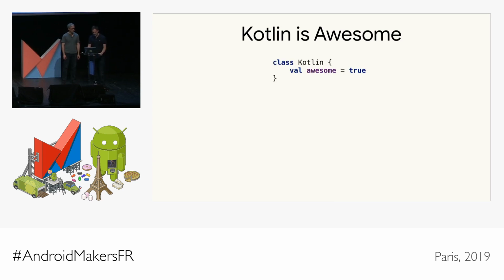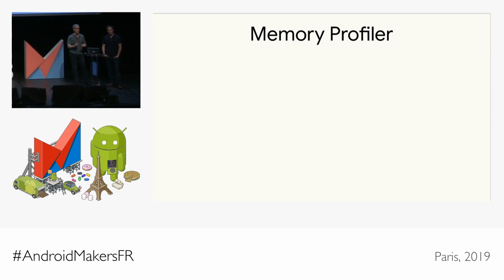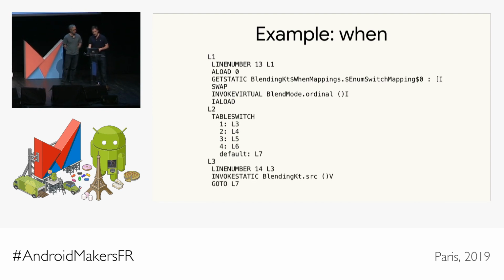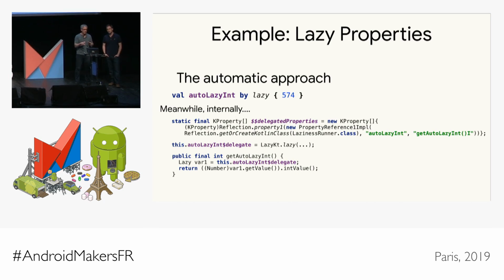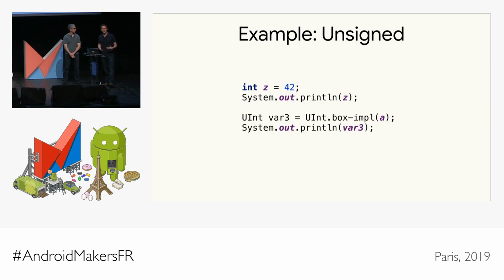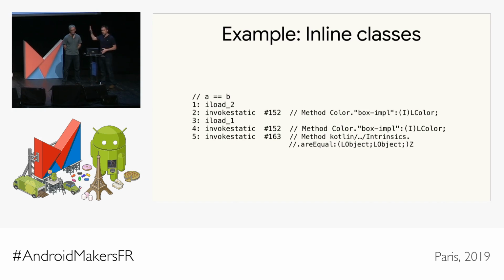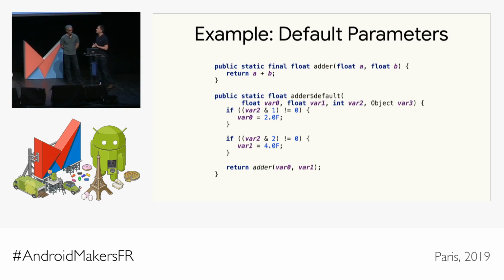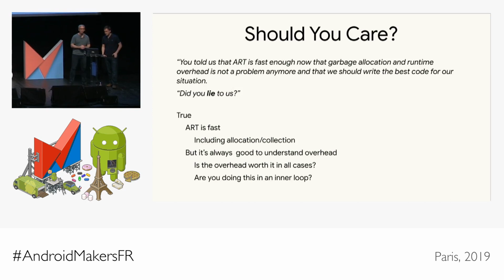Kotlin Under the Covers by Chet Haase and Romain Guy, Google EN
This session was given at Paris Android Makers 2019 by Chet Haase and Romain Guy, Google.

Kotlin offers many powerful language features that make it a welcome addition to the Android developer's toolkit. But some of these features may do significant work behind the scenes, including allocating object and reflection. This dynamic is not obvious from the Kotlin code, so how do we know when this is happening? This talk will go over some of these areas that you should be aware of, as well as the tools that help us discover this kind of information about our code.